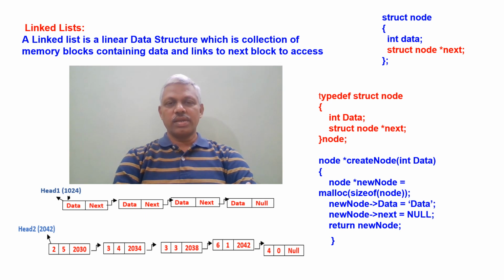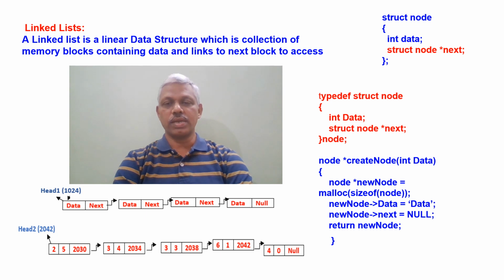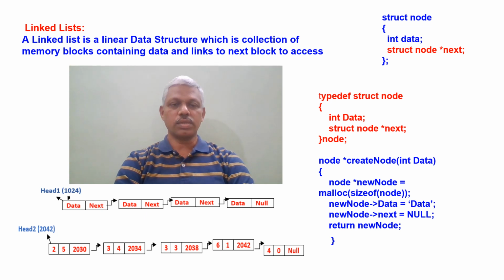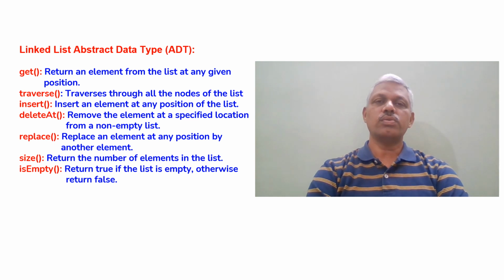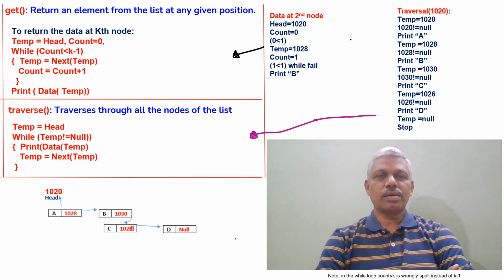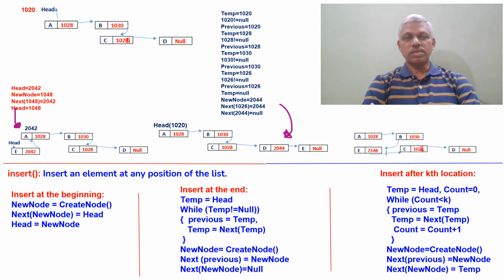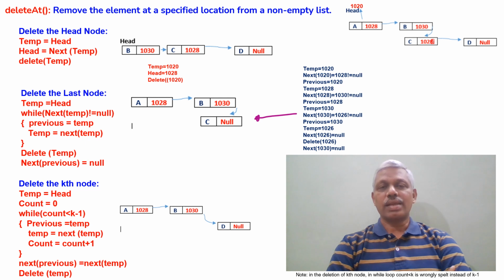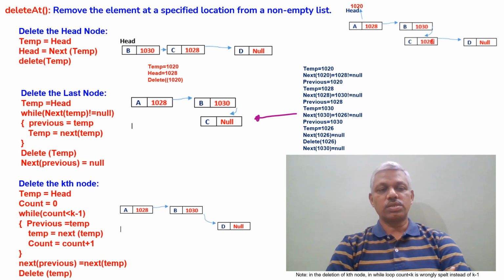linked lists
A simple introduction to Linked lists is given, the aim of the video is to provide free educational cotent